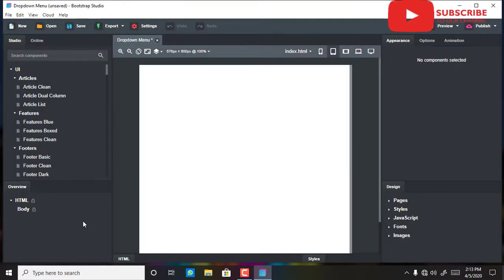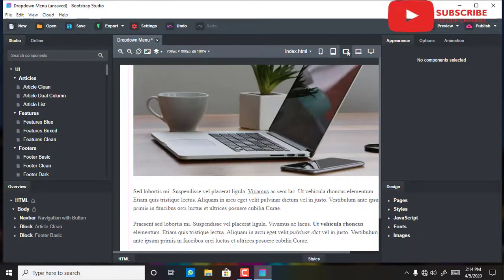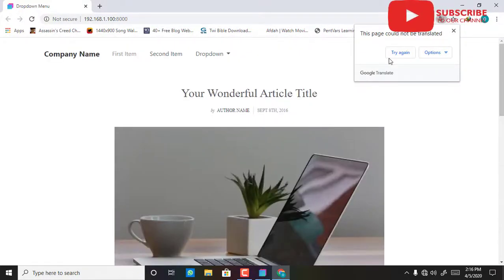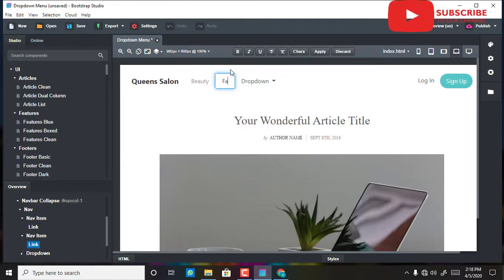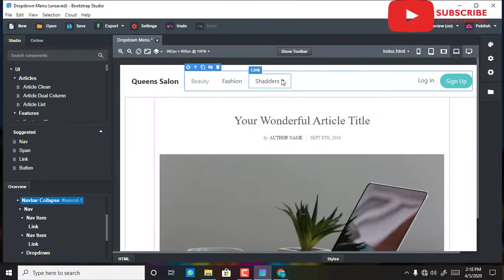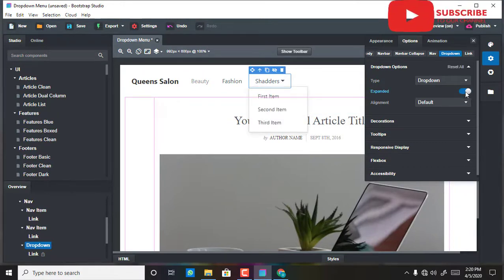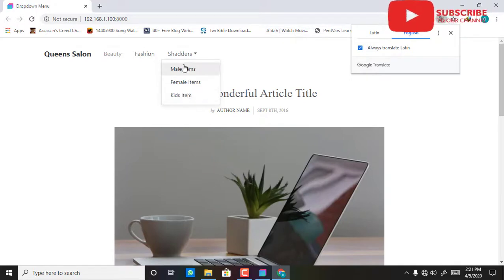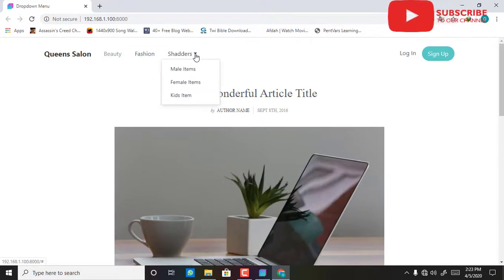Dropdown editing – Bootstrap Studio(Nested Menu)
A dropdown menu is a toggleable menu that allows the user to choose one ... the dropdown menu to expand upwards instead of downwards
The dropdown menu is typically used inside the navigation header to display a list ... themes by selecting colors, fonts and variables with a simple theme editor.
In bootstrap it is quite difficult to locate the where the drop down item can be edited but with the Help of this video you will be able to learn how to do this in just a short period of time.